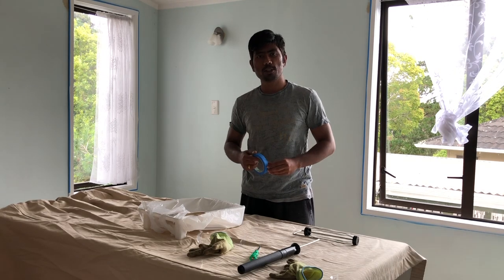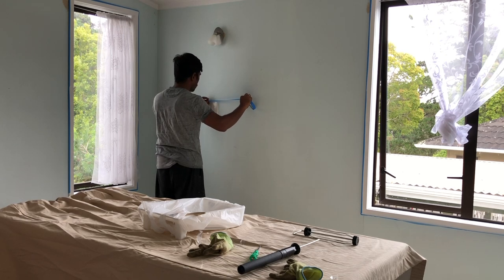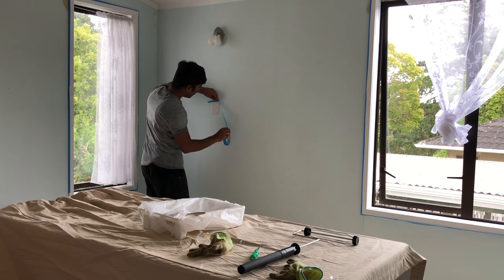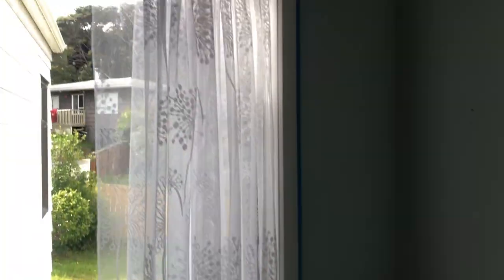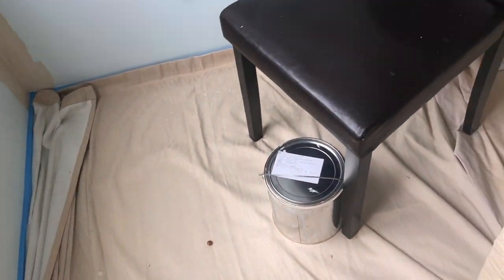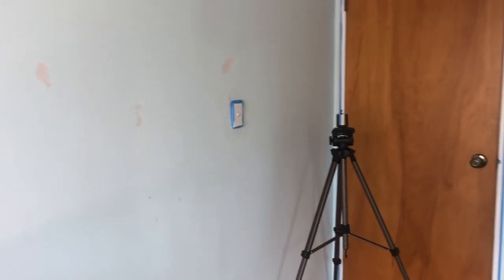My Painting skill - Demystified !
This video has nothing to do with automation, just watch and see how bad or good I am in my painting skill.

P.S. I am doing the painting for the first time in my life :)